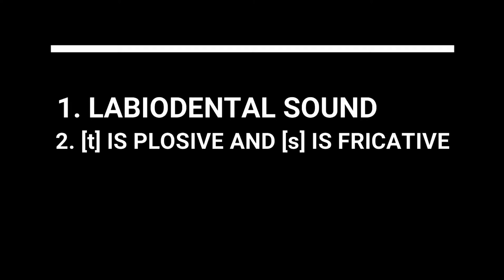Phonetics (Consonant) By Asta Denny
Name: Ni Ketut Asta Denny Sadewi
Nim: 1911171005